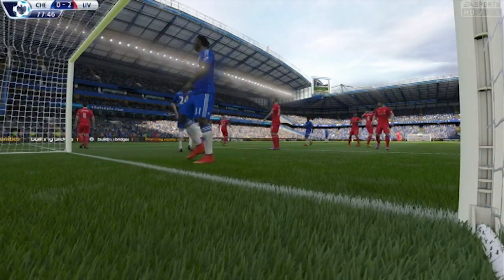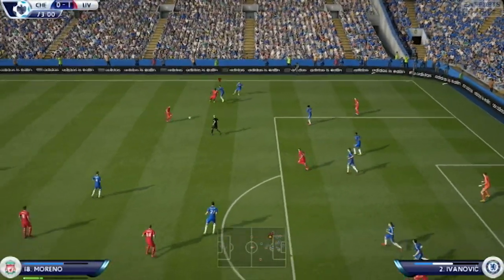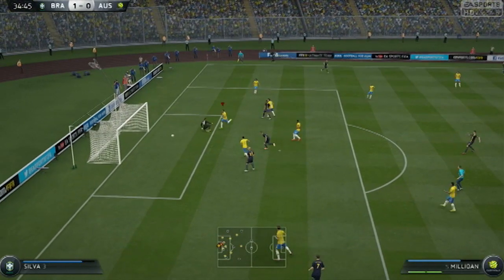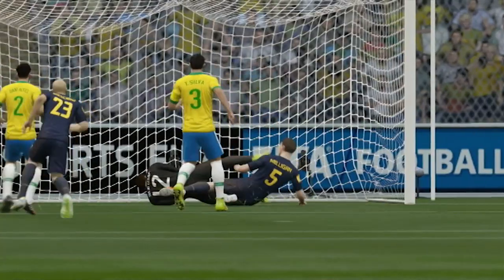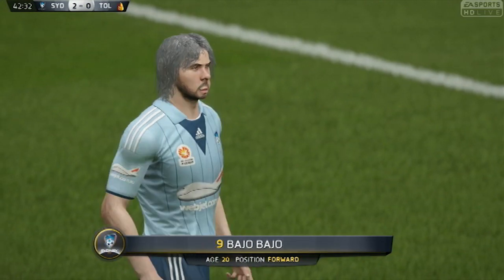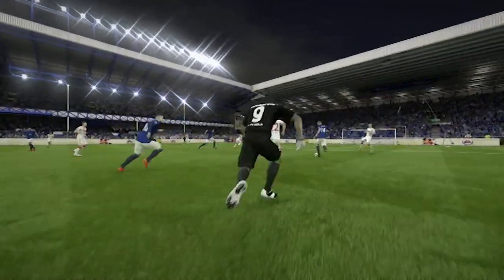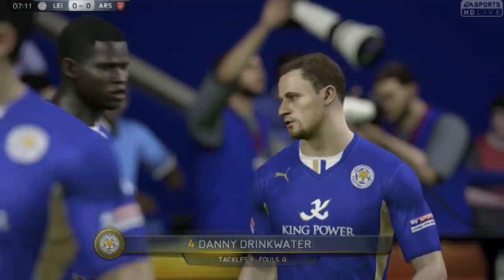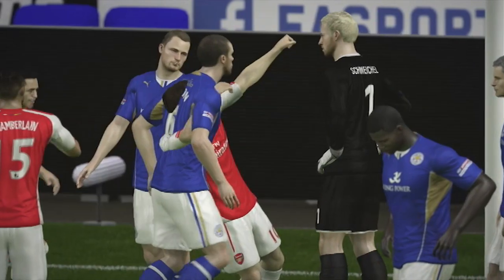FIFA 15 | Game Review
Bajo and Hex take to the green in FIFA 15!